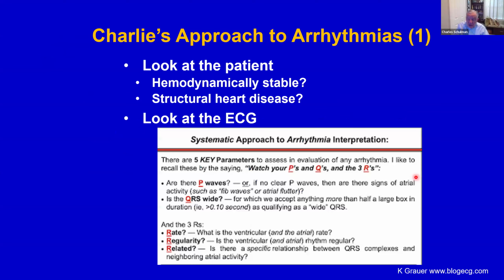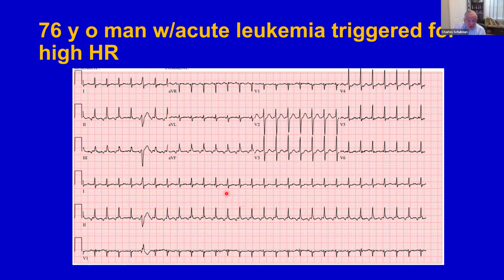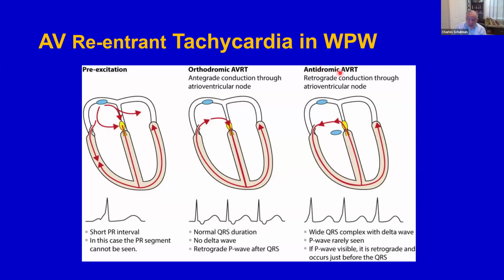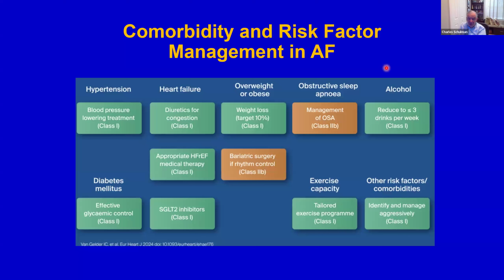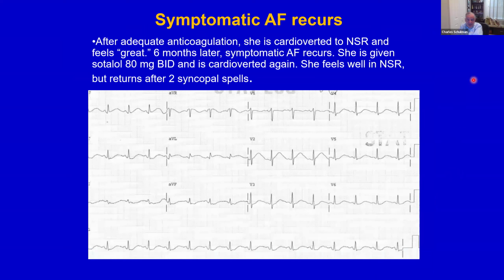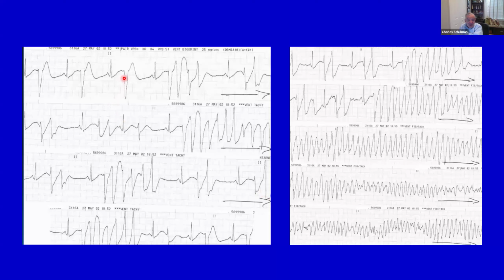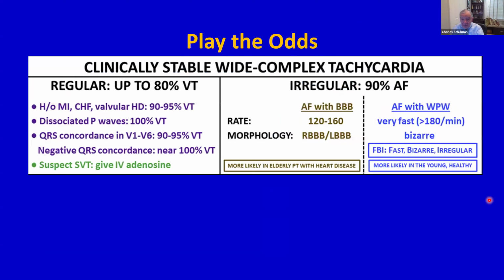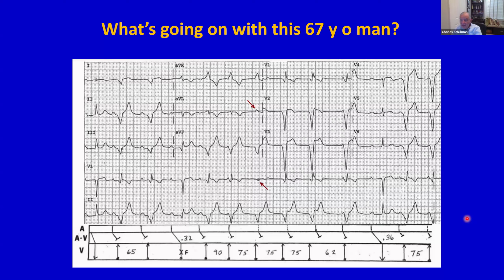محاضرة A to Z of ECGs للدكتور شولمان - الجزء الثالث - Qalam International (Medical Lectures) Academy